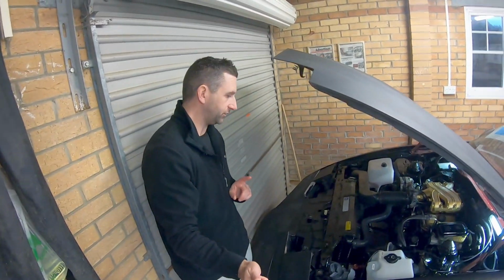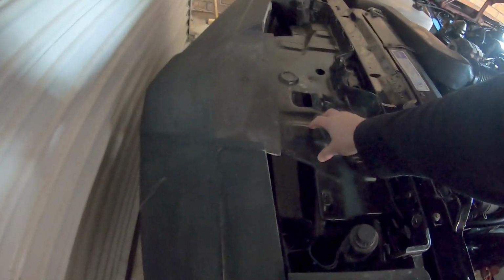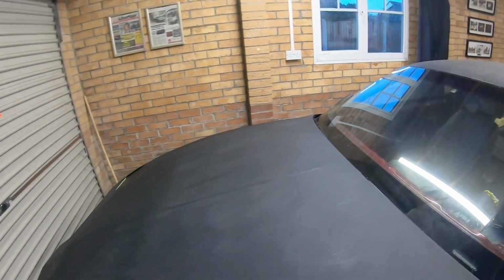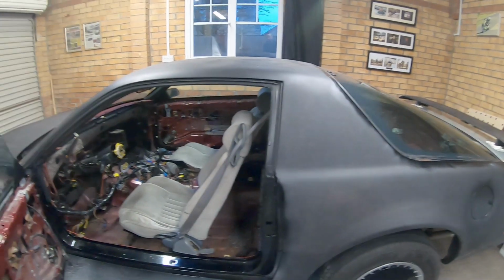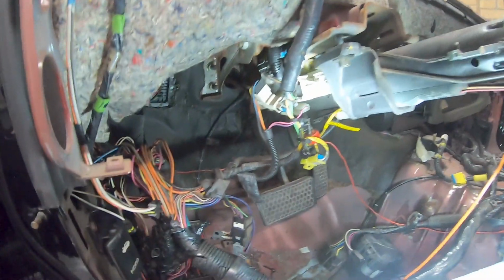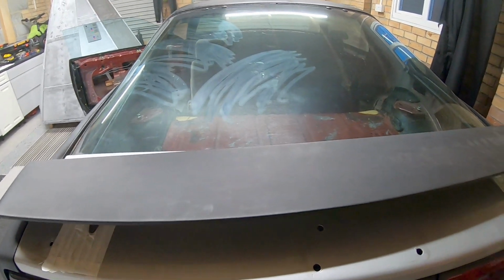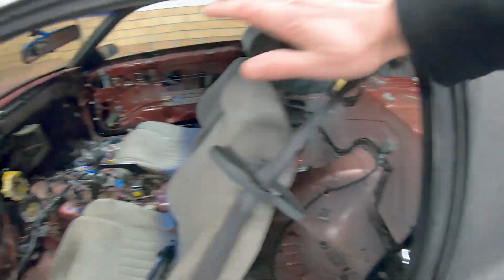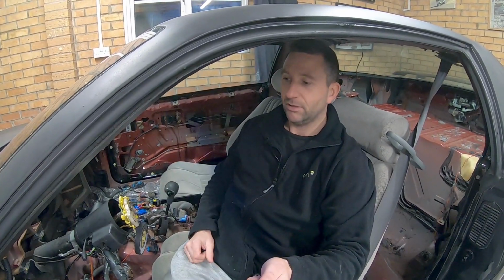Kitt Build Tips & Tricks Special Update 🚗🔥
This is a different video to what we normally do. There are many things that I leave out because I don't get enough time to explain them so I thought I would make a much longer video where we can go into more detail on the whole build process and things I have learned over the last 4 years building these cars.